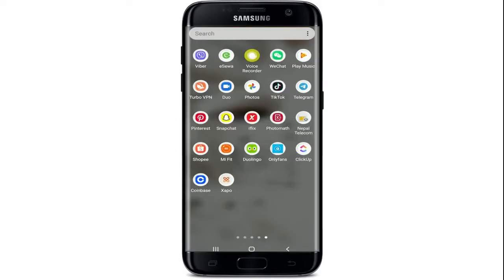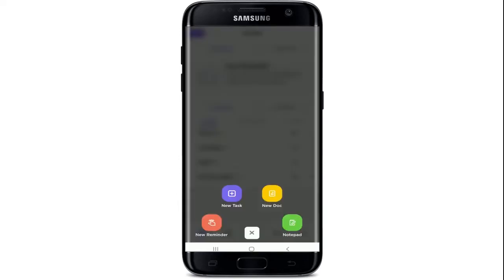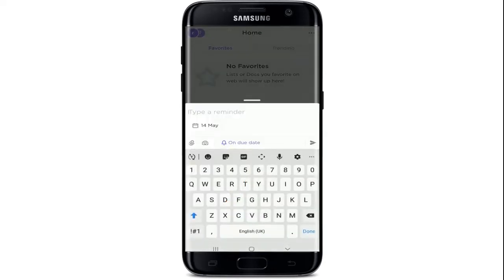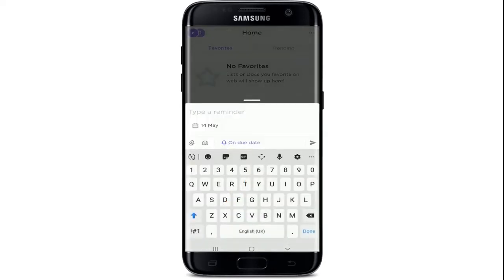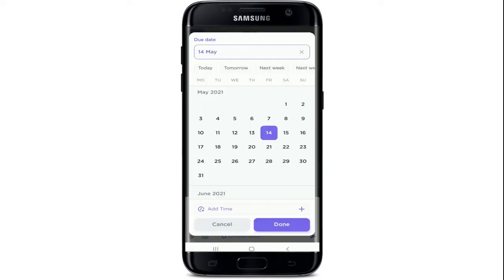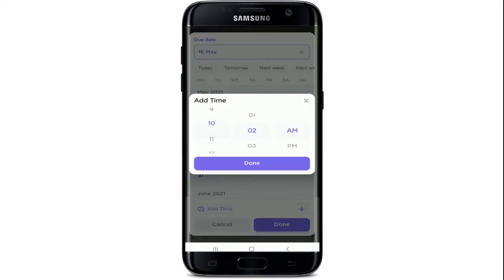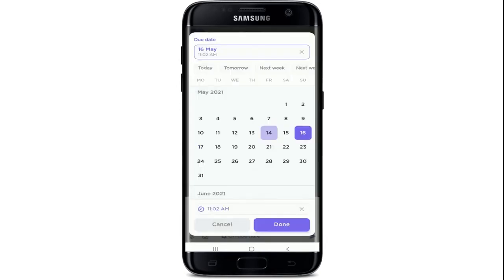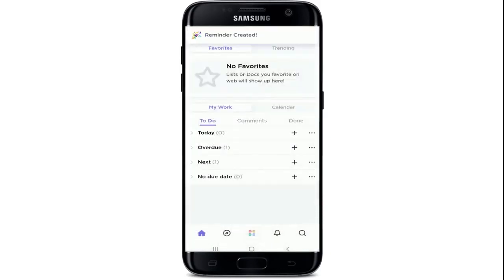How to Set Reminders on Clickup Project Management Tool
Hello everyone, welcome to another video. In today's video, we're gonna teach you How to Set Reminders on Clickup Project Management Tool.